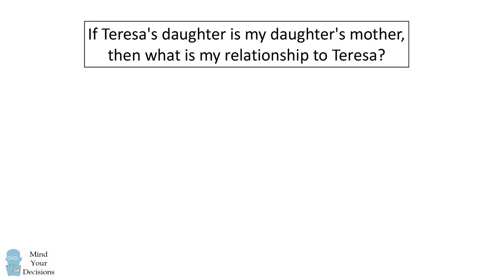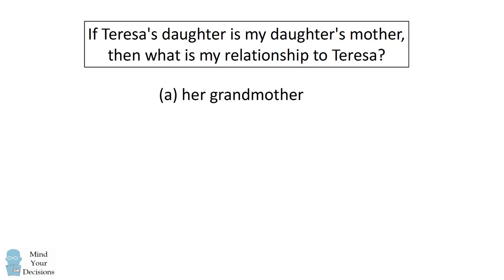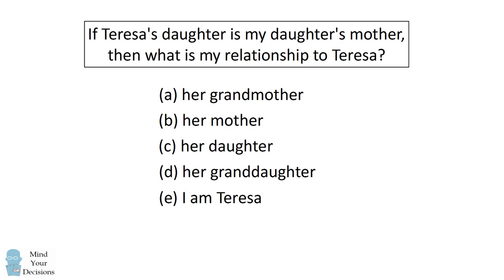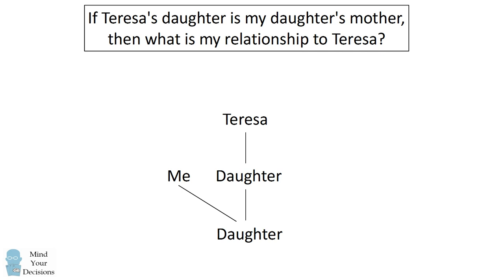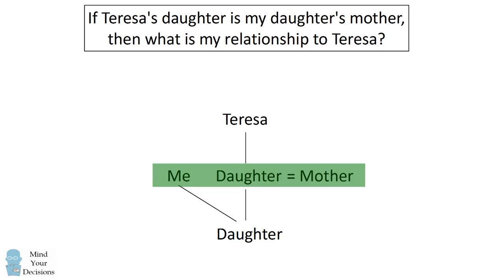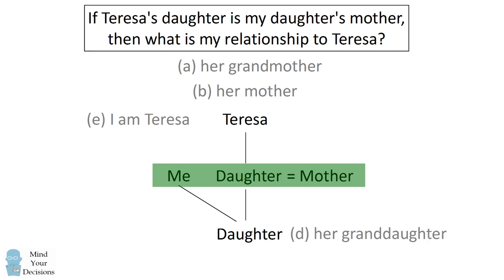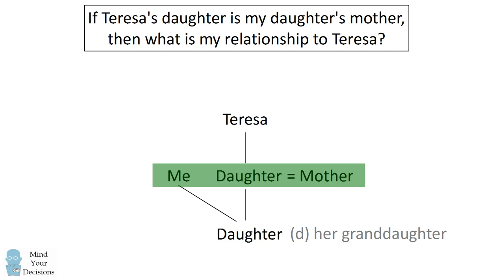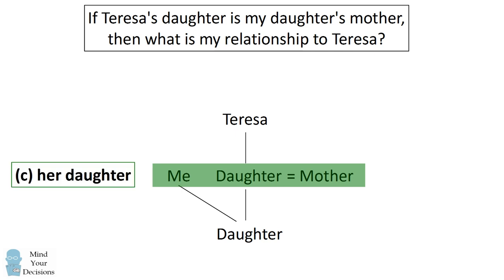Can you pass this viral logic test?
This problem already has over 175,000 shares on Facebook. Can you solve it? Teresas Daughter Is My Daughter's Mother - Viral Facebook Logic Puzzle

"If Teresa's daughter is my daughter's mother, then what is my relationship to Teresa?"

a. her grandmother
b. her mother
c. her daughter
d. her granddaughter
e. I am Teresa

Kennedy Jones Facebook page wording "If Teresa's daughter is my daughter's mother, what am i to Teresa?"

Do you know the origin of this puzzle? I have traced it to at least 1985 where it appears in "The Book of Tests" using the name Barbara.

My Books